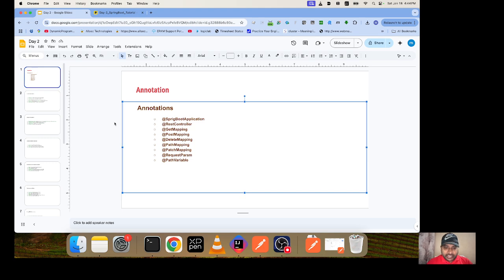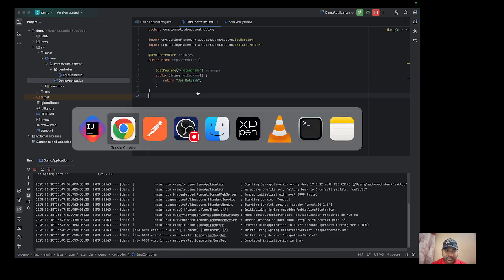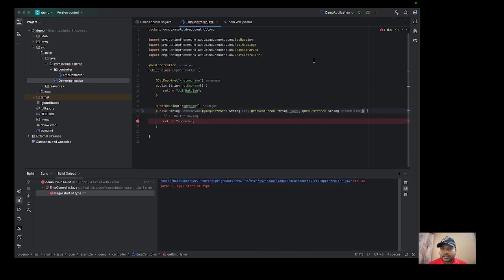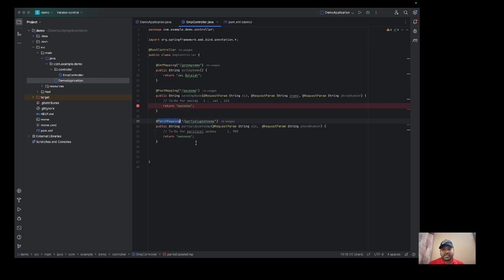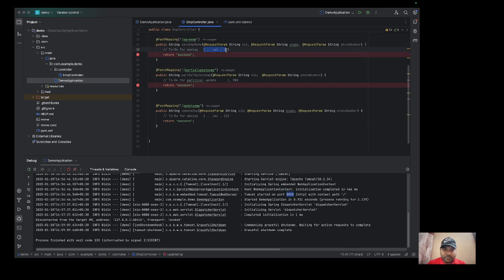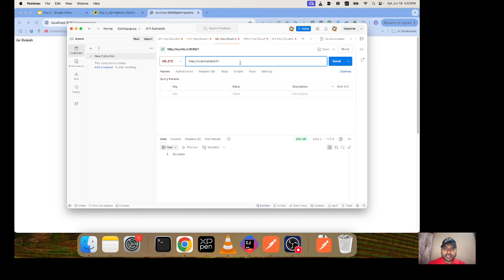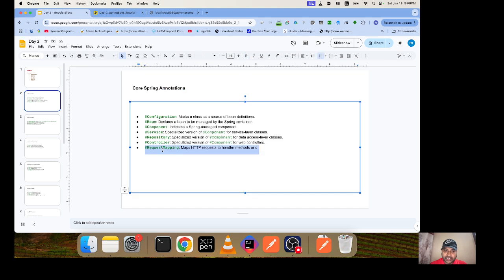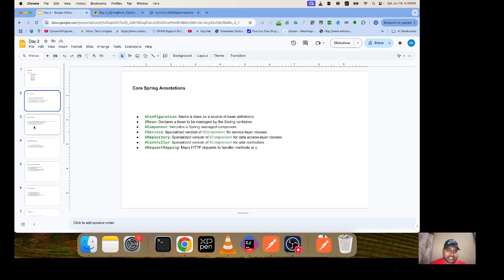Day2 | Spring Annotation , Spring Boot Annotation, Spring Cloud Annotation ..etc